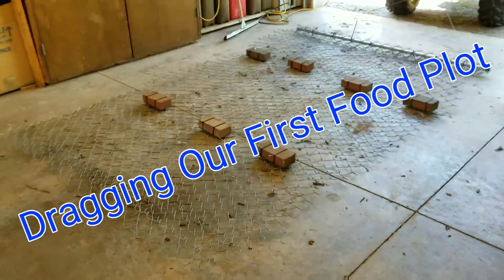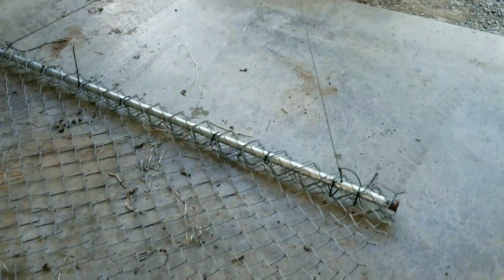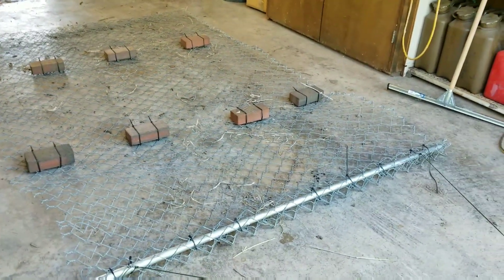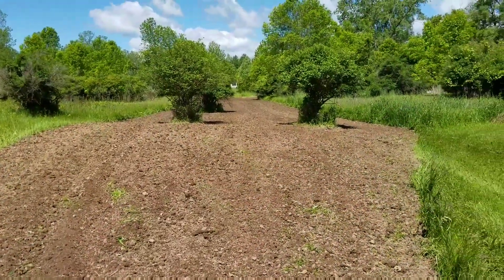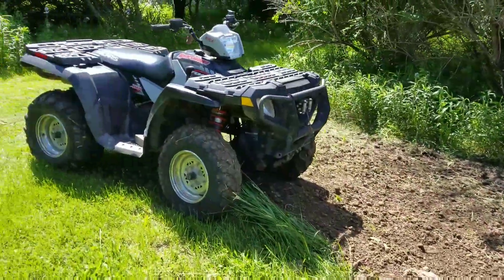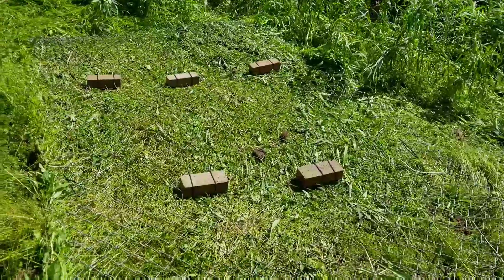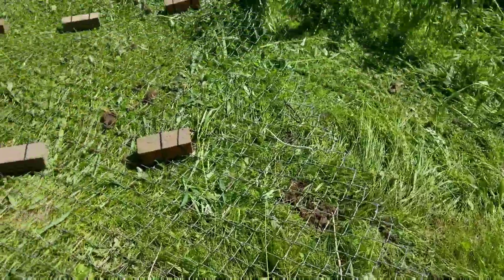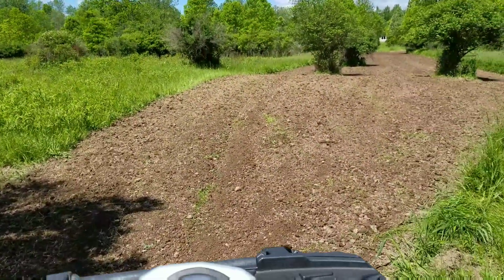Dragging Our First Food Plot 6-3-17